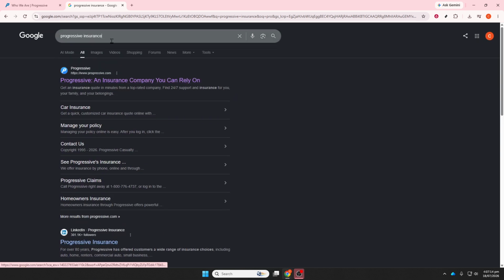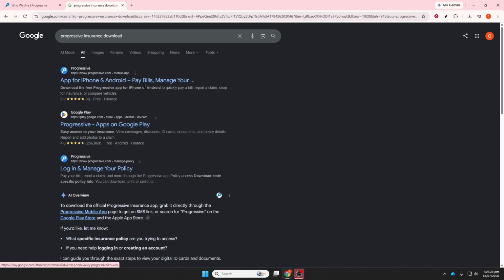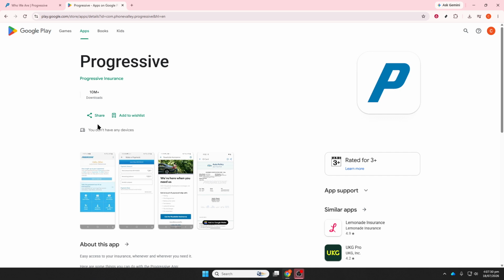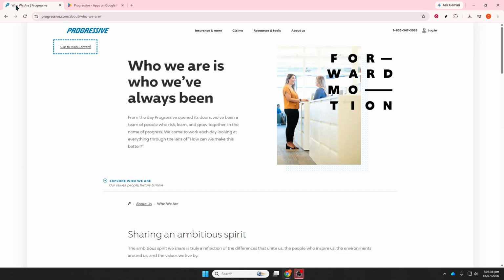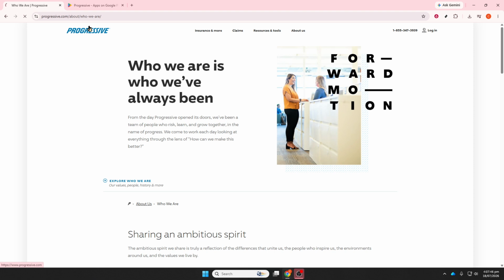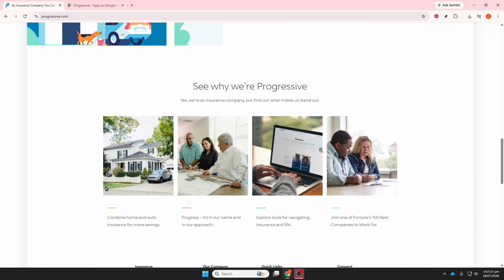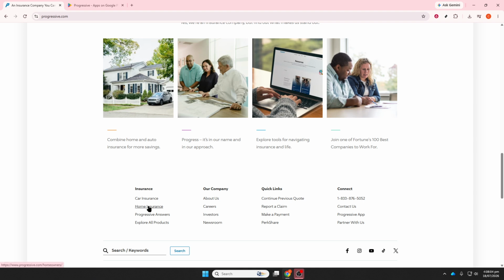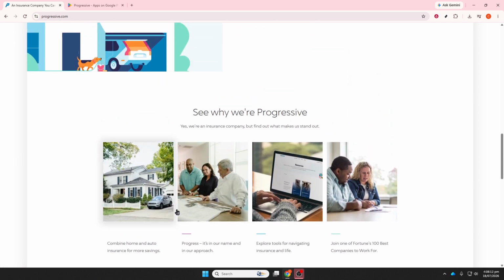How To Download Progressive Insurance On Pc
Want to Download Progressive Insurance on your PC? In this step-by-step tutorial, you'll learn the easiest ways to access Progressive Insurance on a Windows or Mac computer. Whether you're looking to use the Progressive website, create a desktop shortcut, or access your account from your PC, this guide covers everything you need.

In this video, you'll learn:

How to access Progressive Insurance on your PC
Whether Progressive has a desktop app
How to use Progressive through your web browser
How to create a desktop shortcut for quick access
How to log in and manage your insurance policy online
Tips for a smooth and secure experience

This tutorial is perfect for new and existing Progressive customers who want convenient access to their insurance account from a computer.